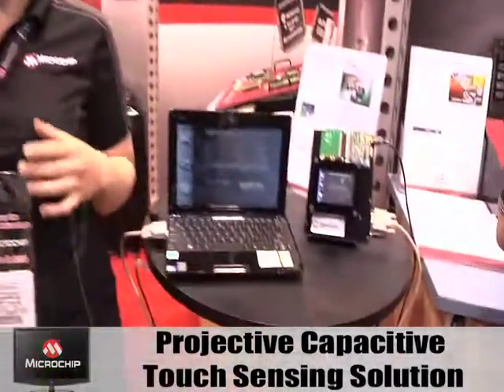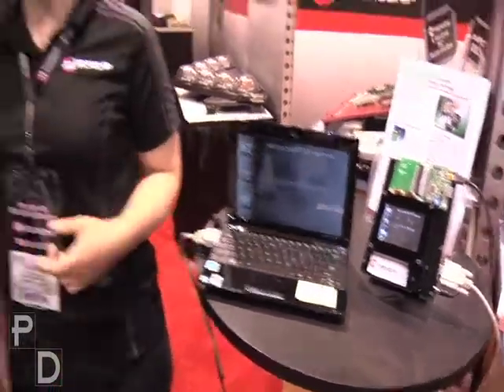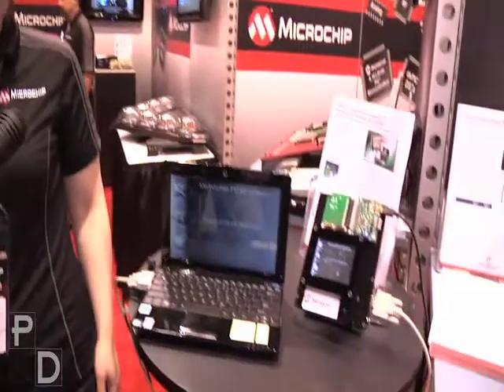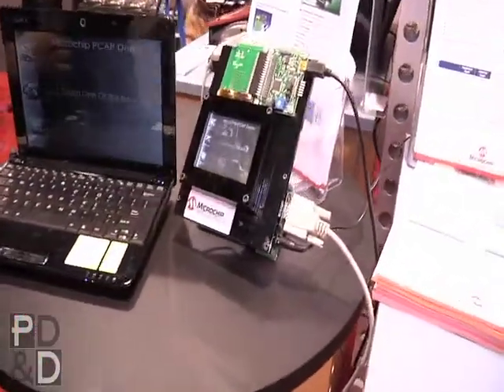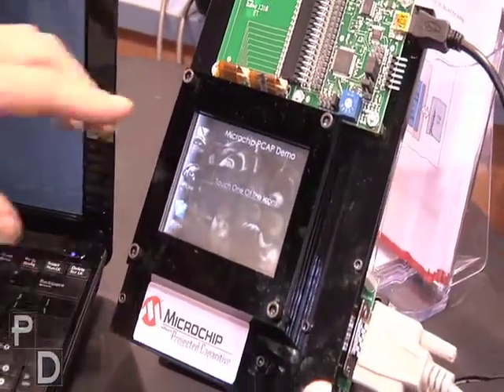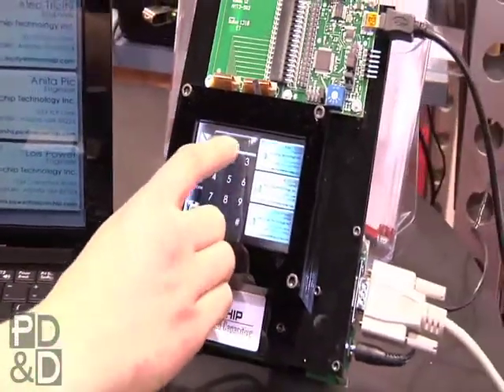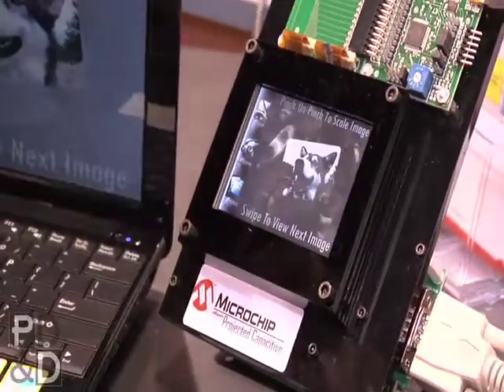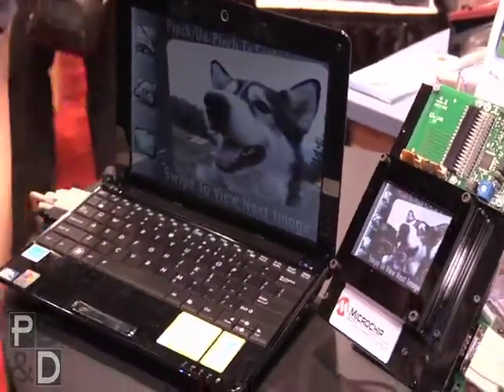mTouch Touch Sensing Solutions with PD&D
Product Design & Development editor David Mantey from ESC -- Chicago at the Microchip Technology booth speaking with Cassandra Backus, applications engineer, about Microchip's new Projective Capacitive Touch Sensing Solution.

Not only can you watch David squirm and stutter behind the bright lights of the camera, but check out the open-source, royalty firmware code that operates on a 3.5" sensor using projective capacitive touch technology.

Check out the demo using the PIC16F707.